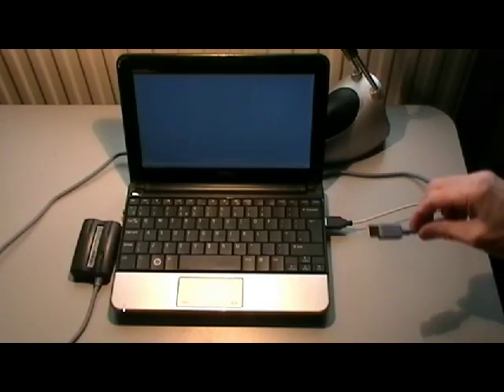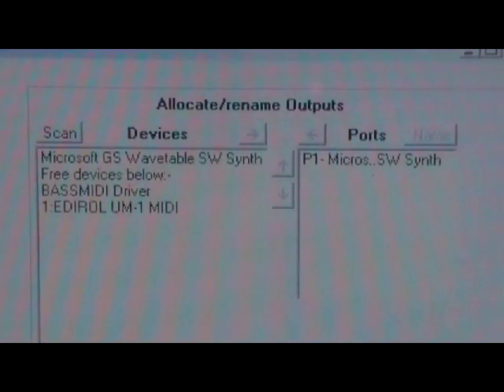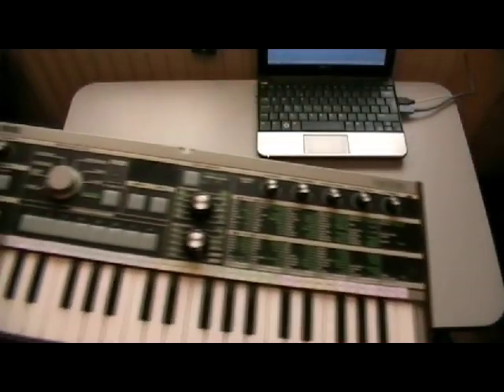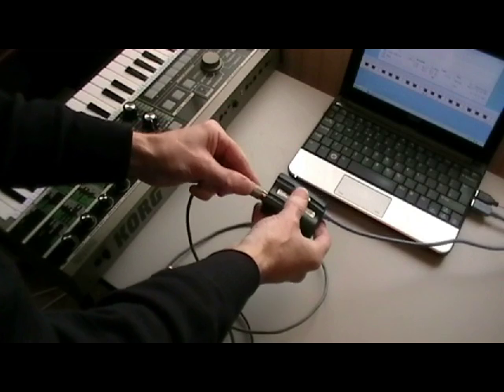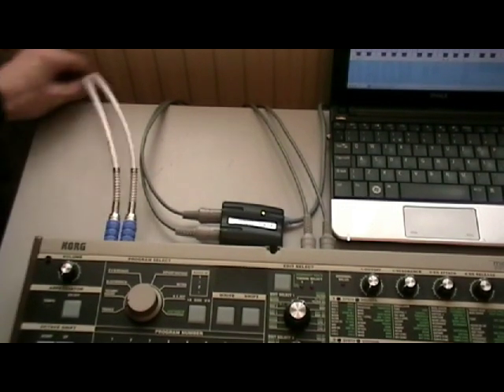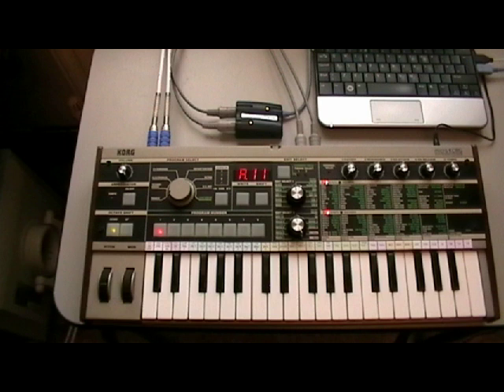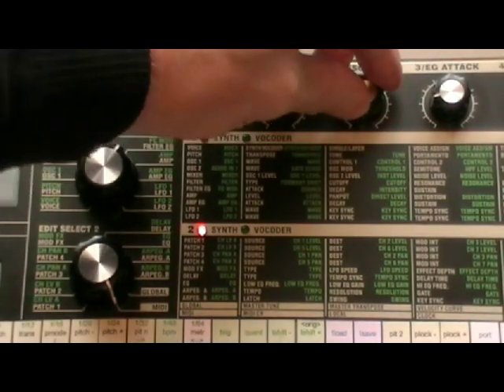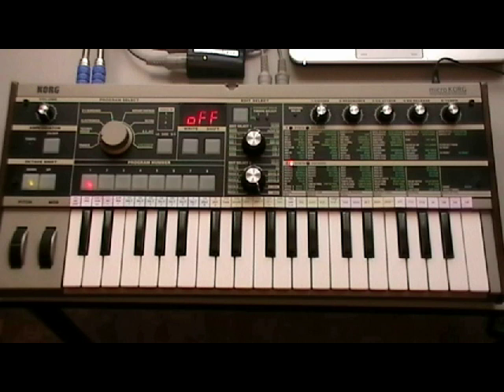Sequetron 8.21 Quick Setup, part 2 - Connecting a MIDI keyboard via USB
How to connect a MIDI keyboard & synth via a USB-MIDI adapter.